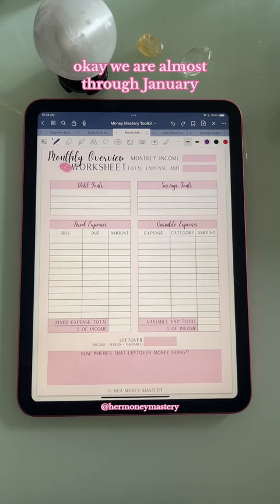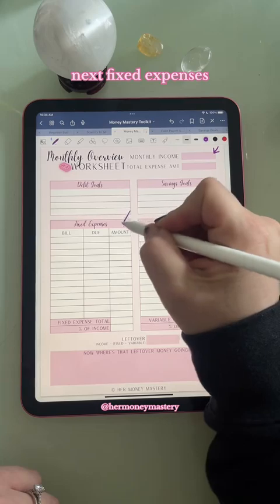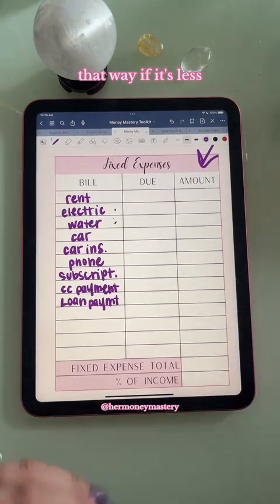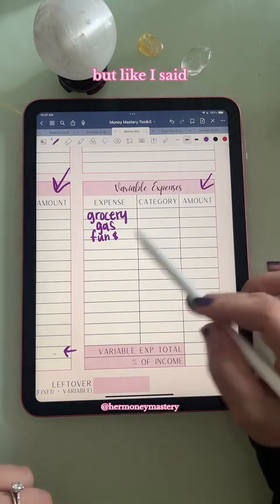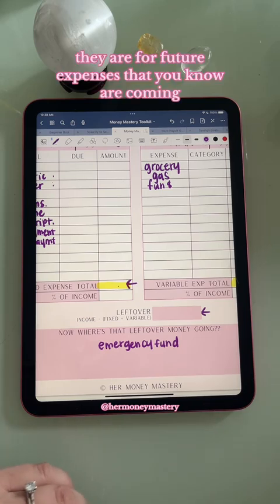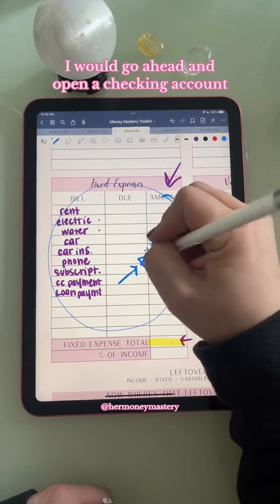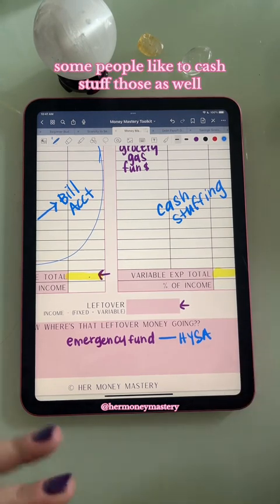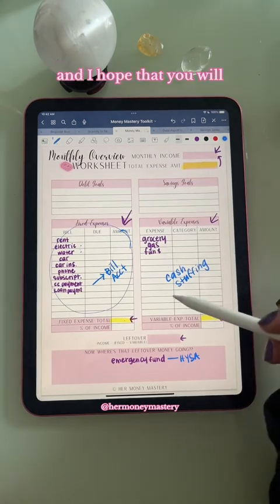How to Budget Monthly For Beginners | Monthly Budget Planning | Budget Planner💵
💰 Description:
Struggling to manage your finances?

This video breaks down monthly budget planning into easy and actionable steps! Learn how to track your expenses, prioritize savings, and allocate your income effectively.

Whether you're saving for a dream, paying off debt, or just want financial peace, this guide will set you on the right path.

Perfect for beginners and seasoned budgeters alike!

📊 What You'll Learn:

How to create a realistic budget
Tracking expenses with ease
Allocating income for savings and essentials
Tips to avoid overspending
Tools and templates for smarter budgeting

🌟 Why Watch?
Take control of your money, achieve your financial goals, and build a stress-free financial future. Start planning your monthly budget today!